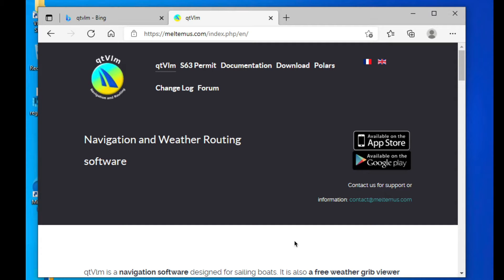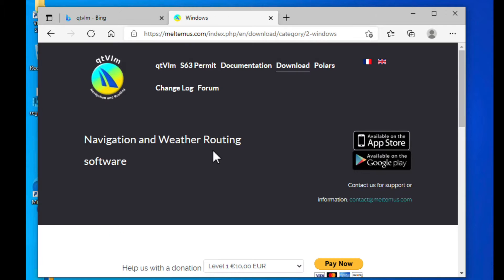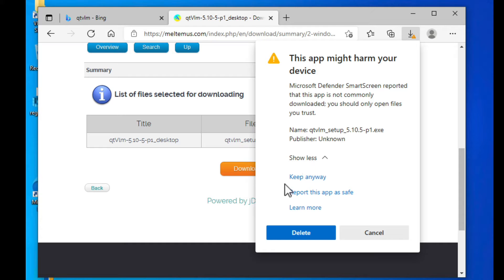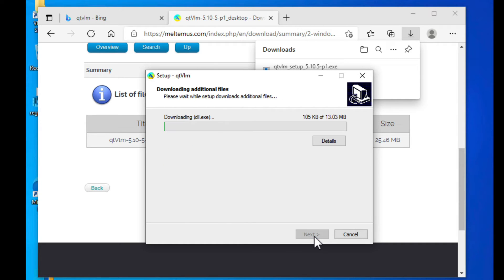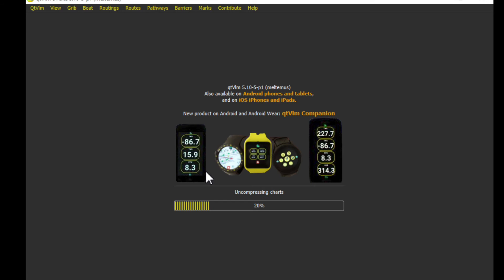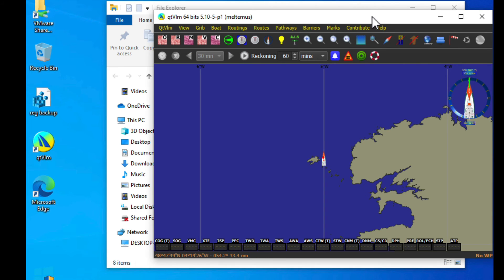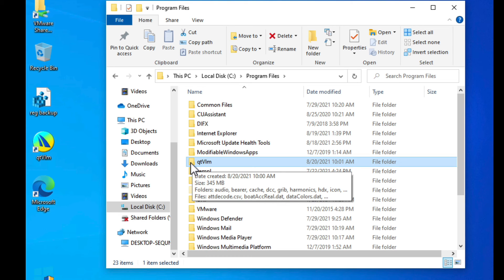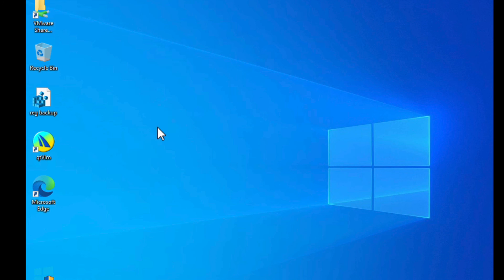Download and Install qtVlm to a Windows PC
We step through the standard process. Nothing really special, just a view of what it looks like. We have a playlist of qtVlm videos